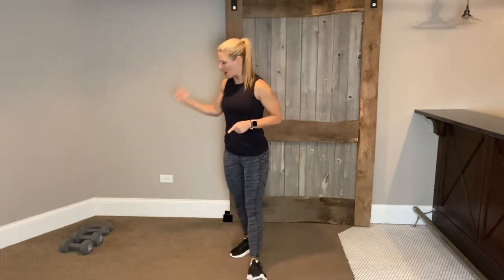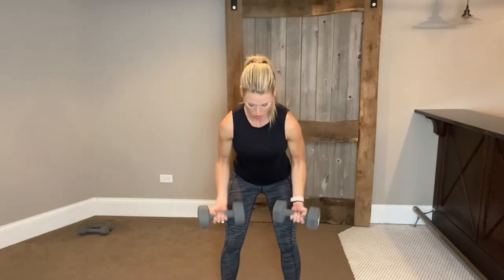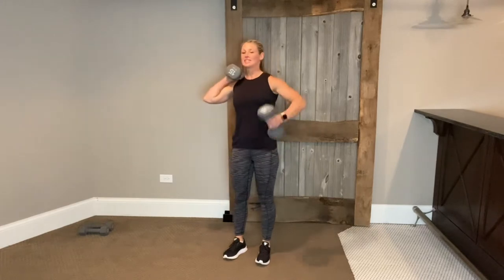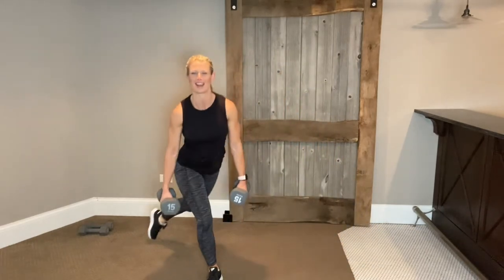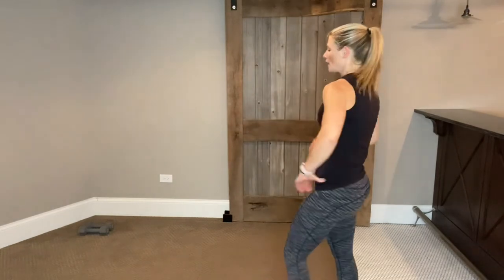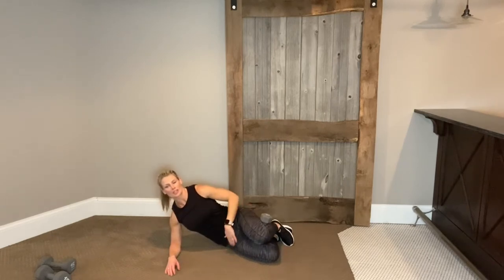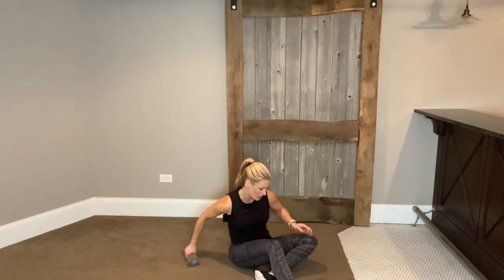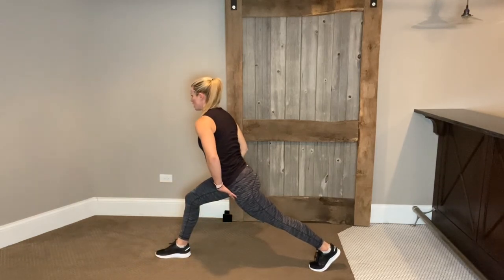Full body Dumbbell Strength Workout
Grab some heavies, grab some mediums.  Let's pump some iron!  ;)  Easy to follow full body circuit.